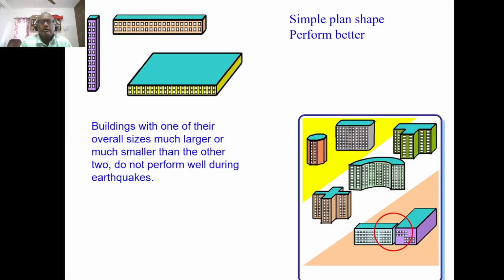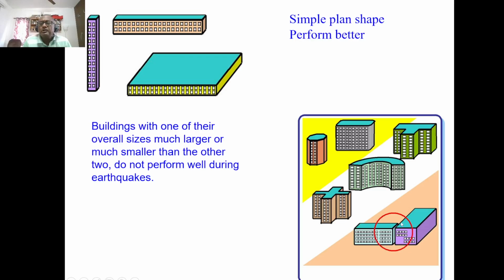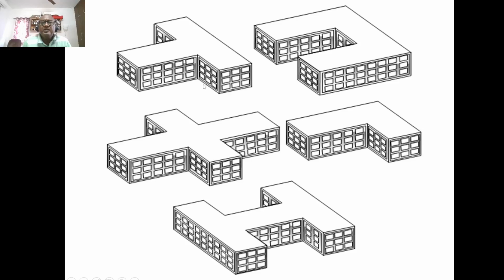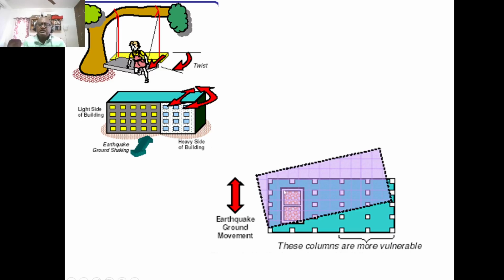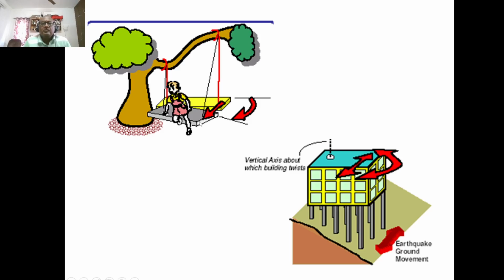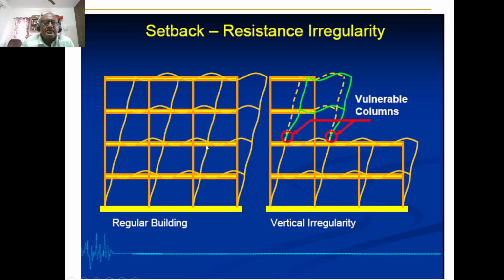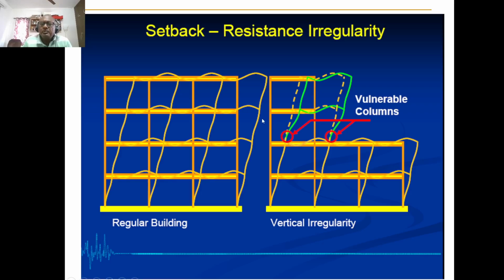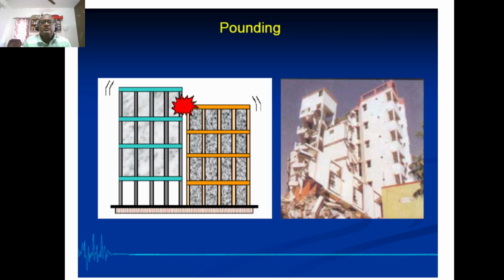lesson2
Lesson learned from earthquqke part 2